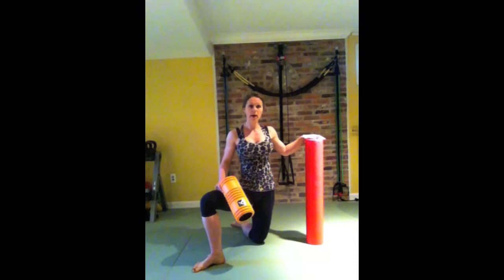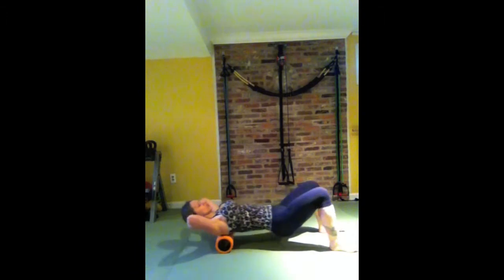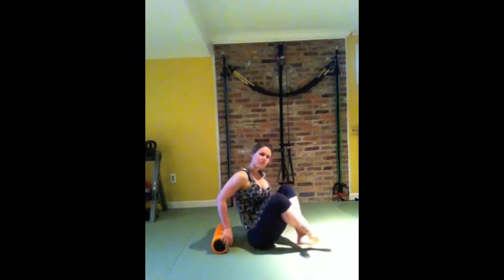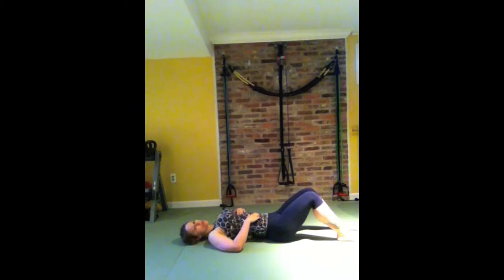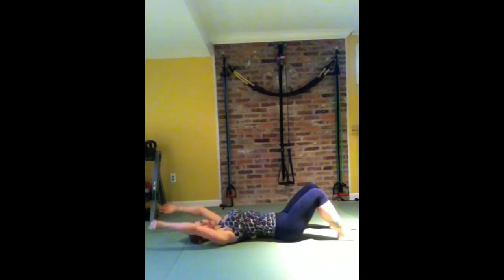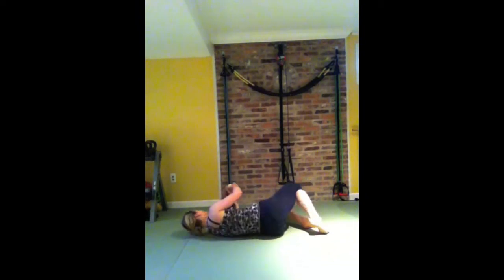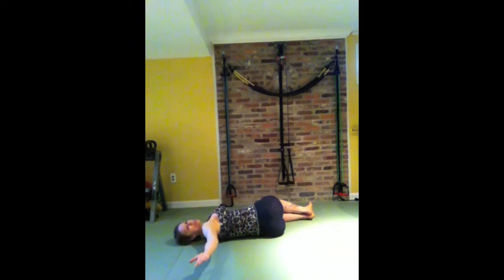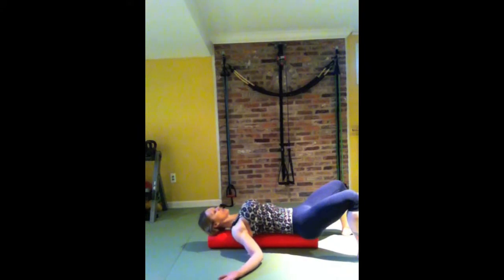Pilo-Yoga | 90 Day Challenge | Day 16 | Part 2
85 lb fat loss body transformation & bikini model competitor shares her secrets to short & long term Hot Mom success.
Does your knees, low back, shoulder or wrist hurt while working out? Do not despair. You still can get in fantastic shape. Revitalize, tone, and sculpt with this low-impact whole body workout-featuring barre, pilates mat and yoga work. You will feel re-energized and ready to take on the day.
Home of the Original Metabolic Response Trigger Workout and Peak Optimal Performance (POP) Nutrition